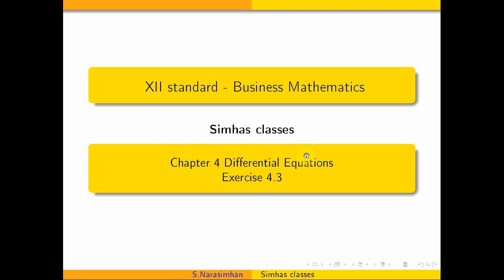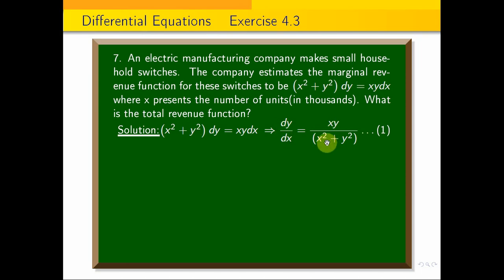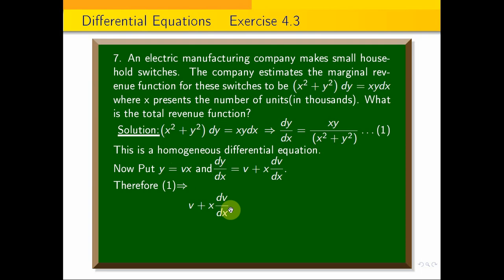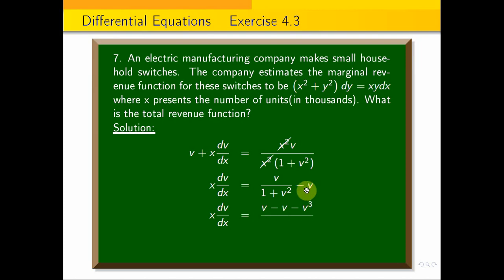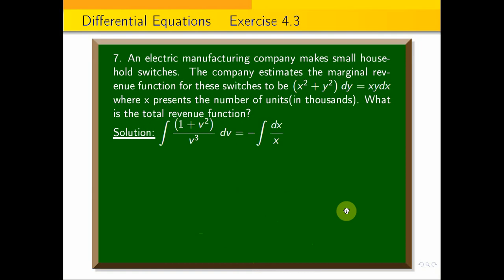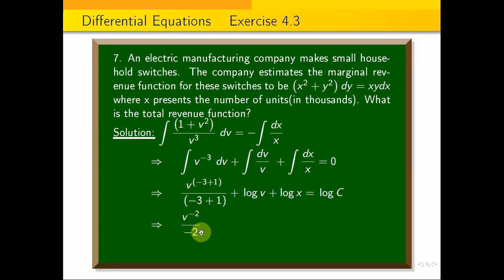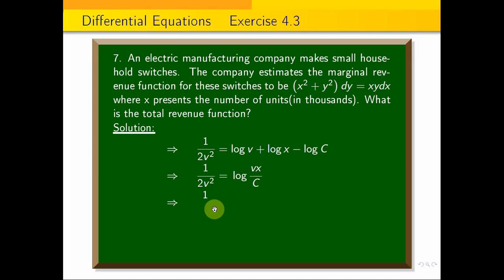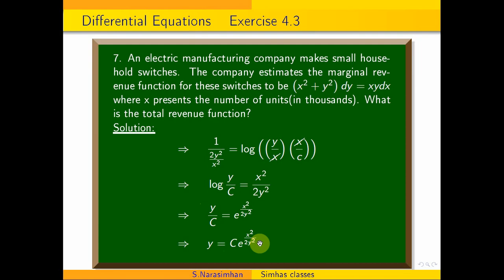12businessmaths | 12th Standard chapter 4 Differential Equations exercise 4.3 sum 7